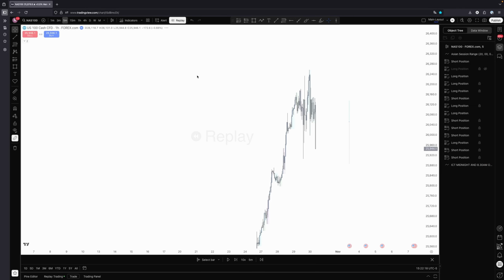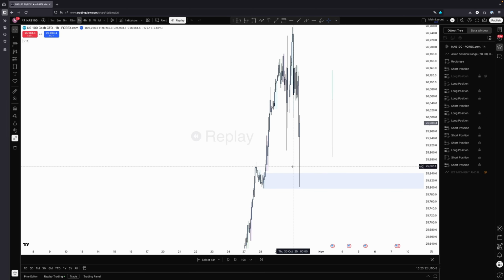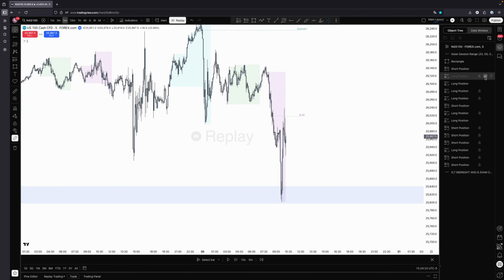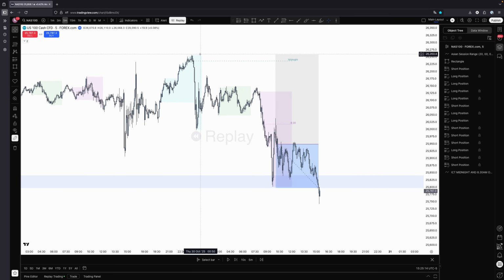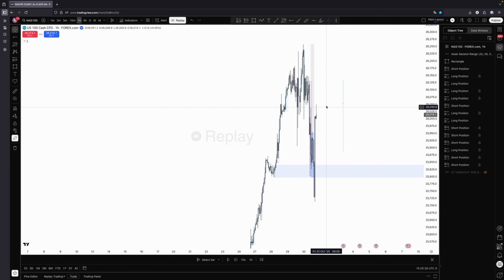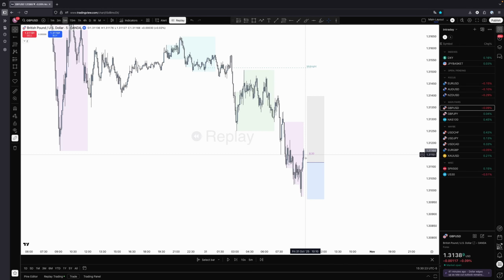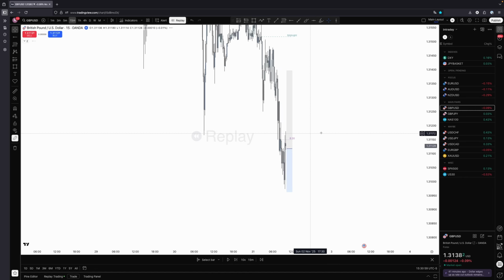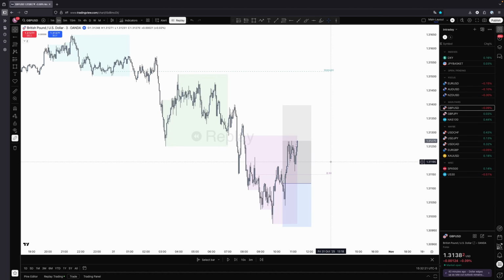Check Out These CLEAN Setups! Trade Breakdown x2.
Another two beauties!!

Don't forget to check out my 2nd Channel where you'll find a ton of valuable RAW footage like uncut backtesting videos, and more. Only for passionate traders, ready to put in the work :)